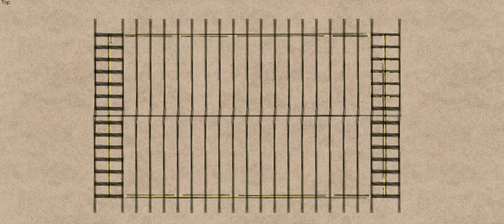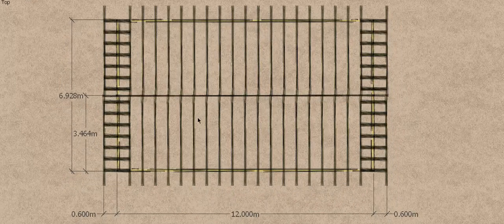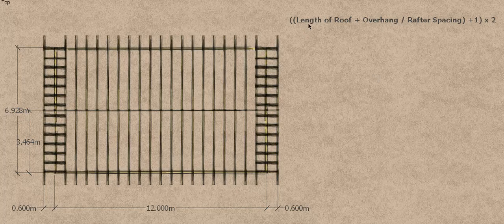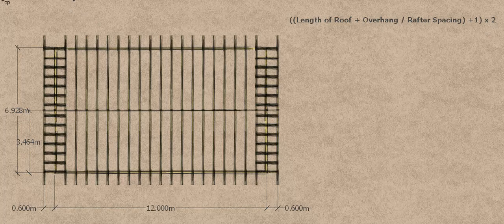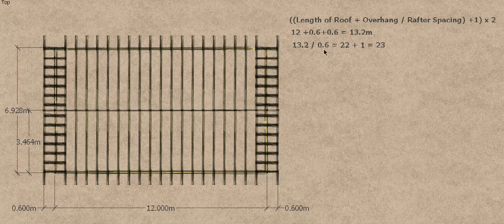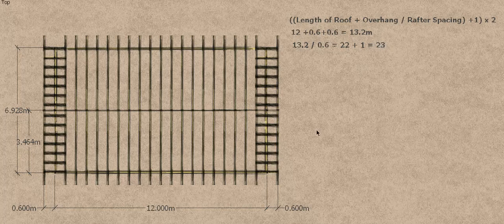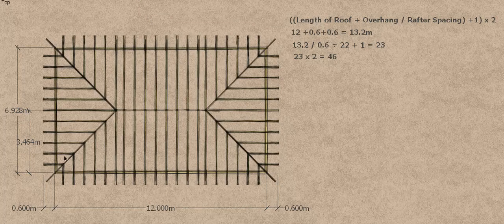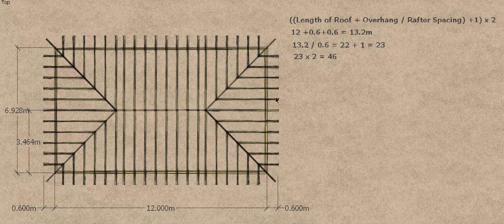Estimate the Number of Rafters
In this video, I will look at how to calculate the number of Rafter required for a roof. This is the sixth video of my estimating series.
This link will take you to a spreadsheet that you can use to calculate the number of Rafters.